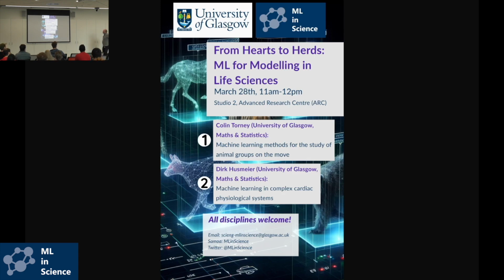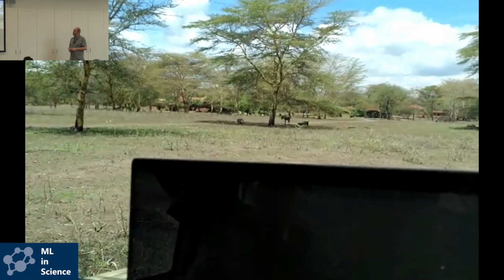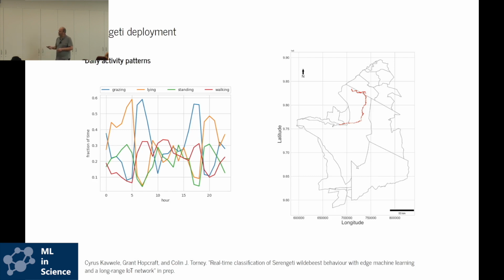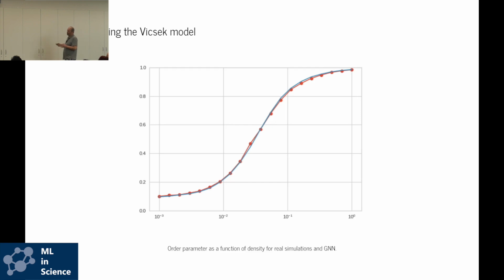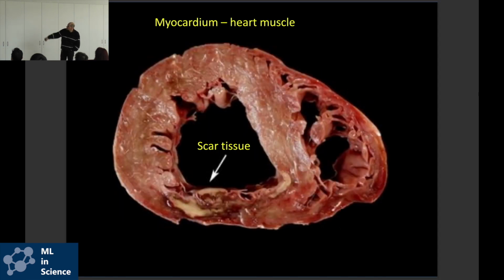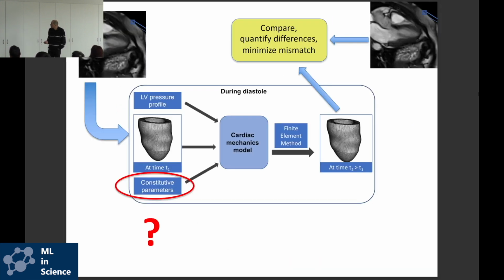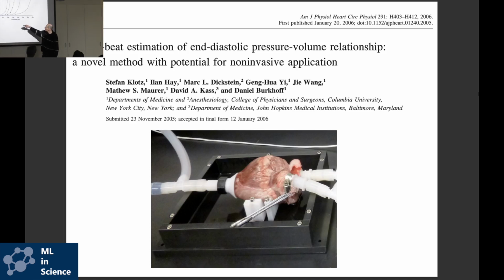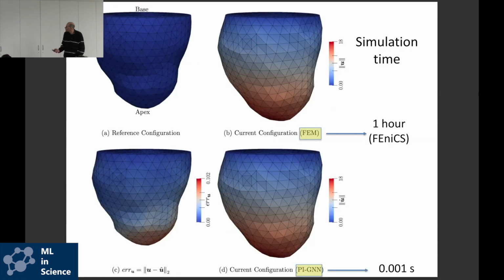From Hearts to Herds: ML for Modelling in Life Sciences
Prof. Colin Torney (University of Glasgow, Schools of Mathematics & Statistics)

Title: "Machine Learning Methods of the Study of Animal Groups on the Move"

Abstract: "Recent advances in technology and quantitative methods have led to a growth in our ability to study mobile animal groups in their natural environments. Understanding the movement patterns of these groups requires the study of individual behaviour and the interactions between leadership, imitation, and environmental drivers that influence movement decisions. In this talk I will discuss the methods we're using to investigate these questions, including tools to collect movement and behavioural data from migratory species, and machine learning techniques to infer behavioural rules from movement data for both individuals and social groups. "

Prof. Dirk Husmeier (University of Glasgow, Schools of Mathematics & Statistics)

Title: "Machine Learning in complex cardiac physiological systems"

Abstract: "There have recently been impressive developments in the mathematical modelling of cardiac physiological and pathophysiological processes. This allows us to gain, in principle, deeper insight into the state of a variety of cardiovascular diseases. However, the calibration process for patient-specific diagnosis is challenging due to the high computational costs of the numerical solutions, which have to be carried out repeatedly as part of an iterative optimization or sampling process. In my talk, I will give an overview of recent machine learning methods that we have applied to tackle this problem, including Gaussian process emulators, graph neural networks and (if time permits) physics-informed neural networks. "